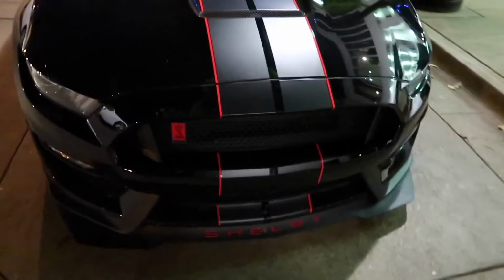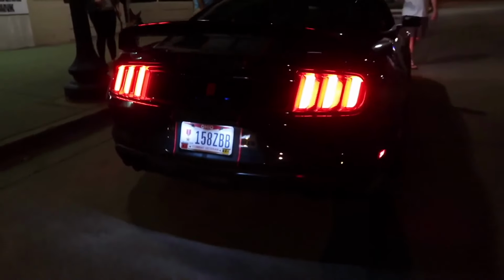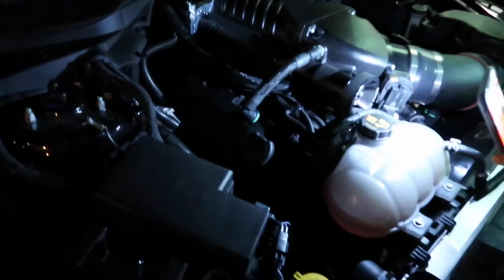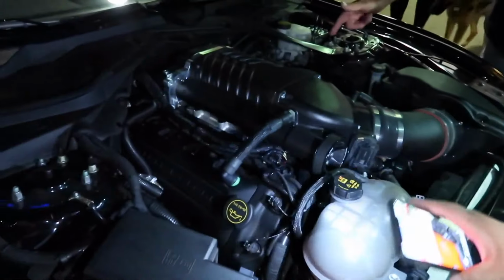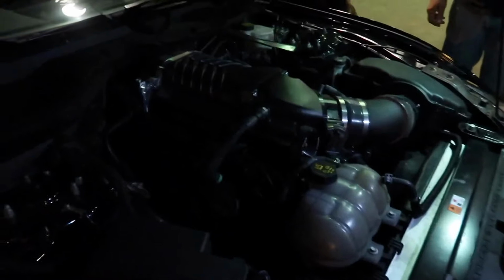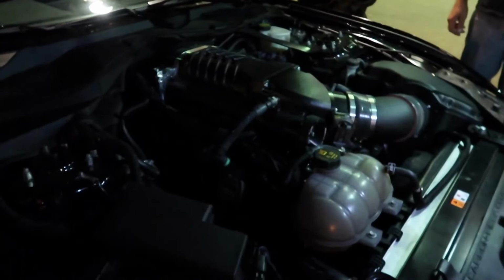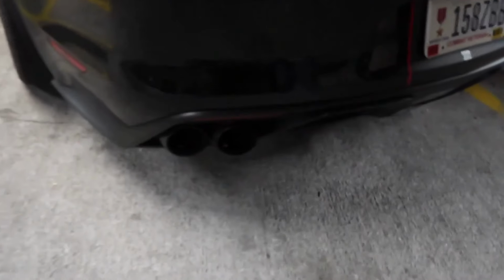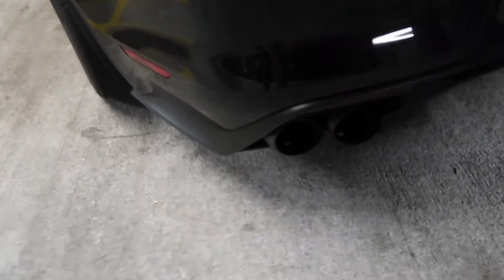Boosted Shelby GT350R RIDE ALONG! *Sounds Like a Supercar!*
The full ride along video of Don's Whipple charged Shelby GT350R! It sounds like a supercar!